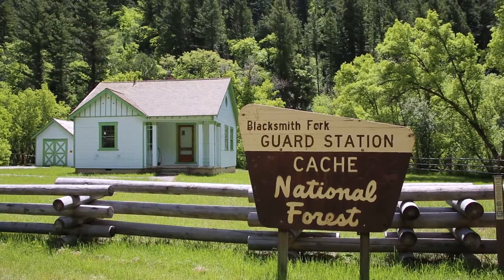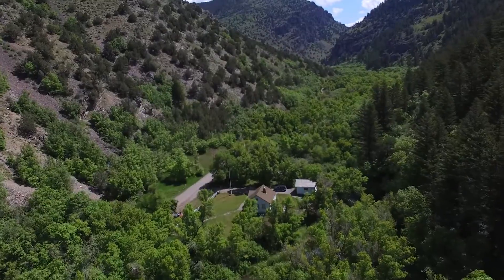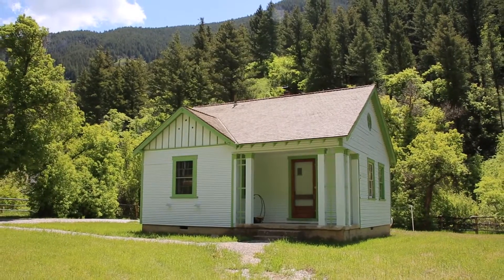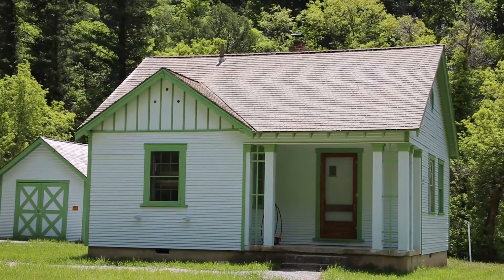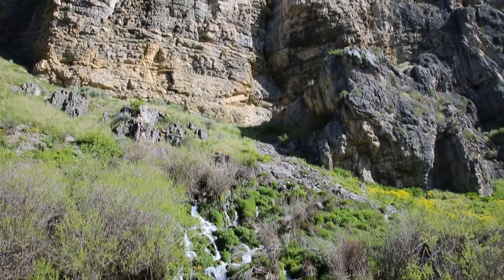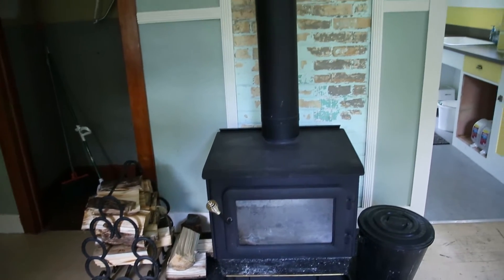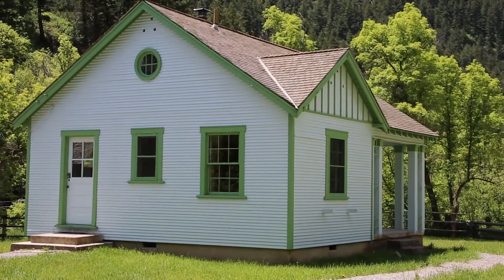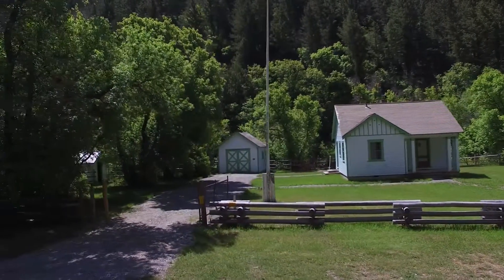Blacksmith Fork Guard Station near Hyrum, Utah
Blacksmith Fork Guard Station is located in the Uinta-Wasatch-Cache National Forest, approximately 11 miles east of Hyrum, in northern Utah. The Guard Station was constructed by the Civilian Conservation Corps in 1934 as part of the New Deal Program. The Uinta-Wasatch-Cache National Forests has decided to rent the cabin to the public so visitors can enjoy a rustic experience similar to that of early Forest Rangers and their families.
A variety of hiking, biking, horseback riding and off-road vehicle trails crisscross the surrounding area. The cabin is less than one mile from the Richards Hollow Trailhead and Friendship Campground. The Guard Station complex can sleep 5 people inside the cabin and no more than 4 tents outside. There is also room for a small travel trailer in the driveway. No vehicles are permitted on the grass. There is no drinking water available at the cabin.
From Logan, Utah, drive south on US 89 for approximately 1 mile then merge left onto State Route 165. Travel south for about 5.8 miles then turn left onto State Route 101 and follow it east up Blacksmith Fork Canyon for approximately 9 miles. Turn left into Left Hand Fork Canyon and travel approximately 3 miles on the improved gravel road to the Guard Station.
Filmed and edited by Charity Parks.